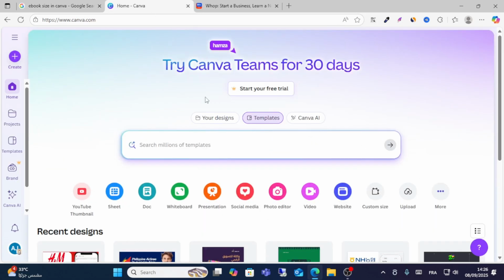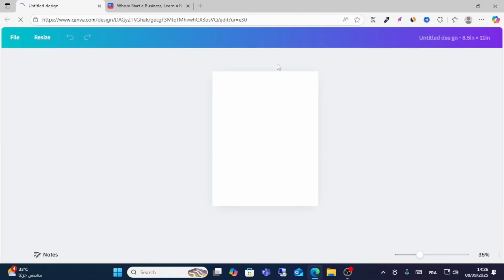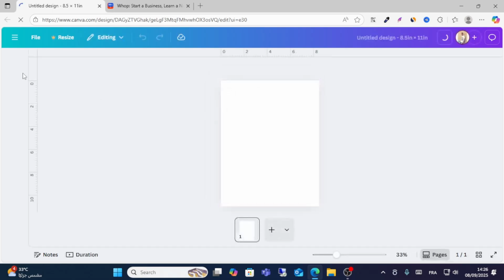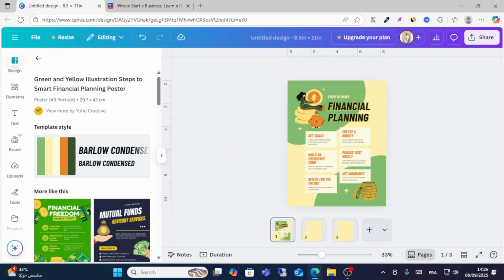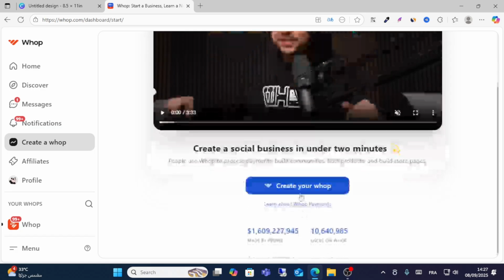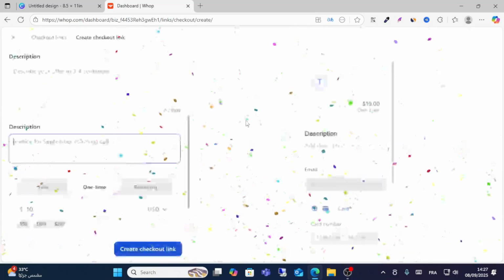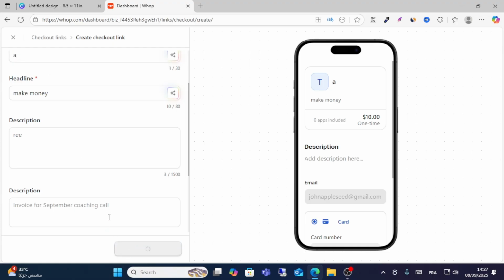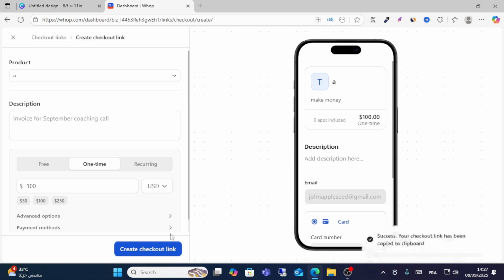How to Sell an eBook on Whop (Quick Tutorial)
In this 2025 guide, I’ll walk you through how to sell an eBook on Whop — the all-in-one platform for creators, communities, and digital products.